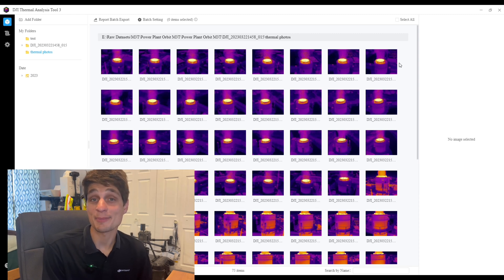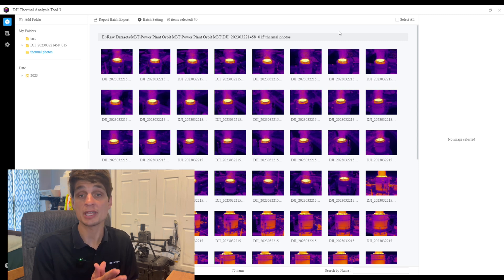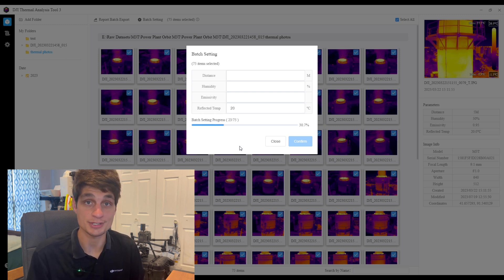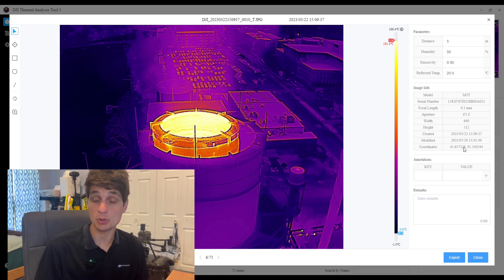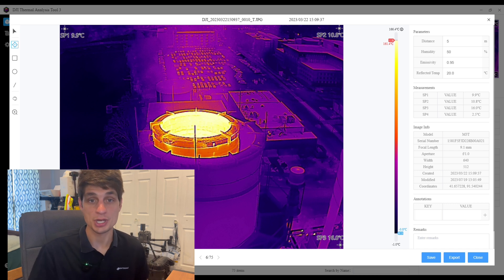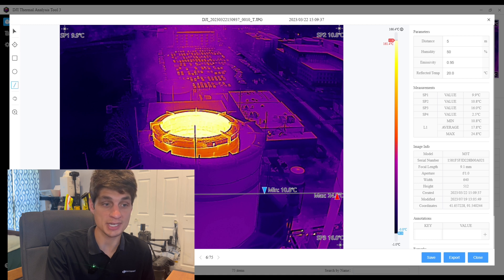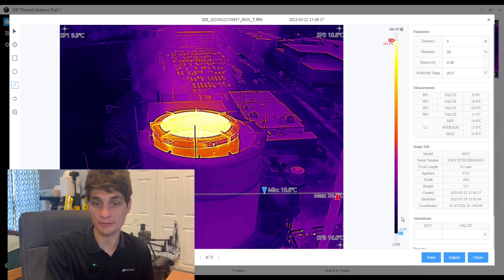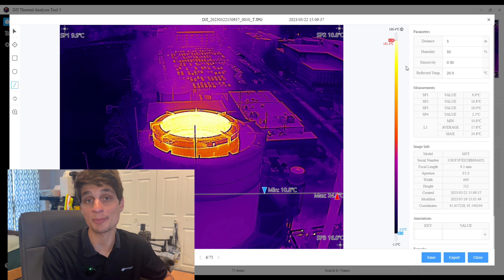DJI Thermal Analysis Tool 3 Update: Batch Parameter Adjustment & More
Join Kyle from the DJI Enterprise Solutions Engineering team to learn about the latest updates to DJI Thermal Analysis Tool 3 in Version 3.1.